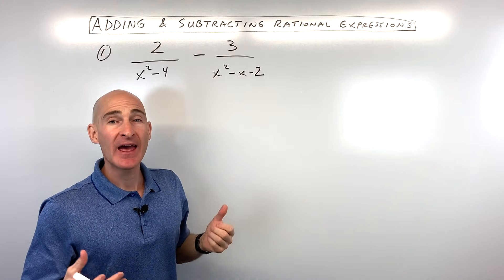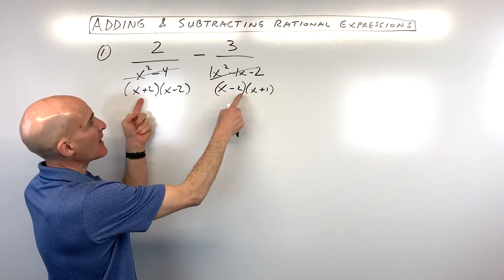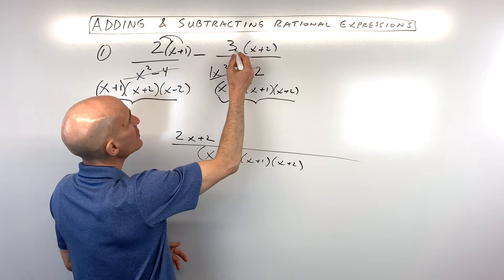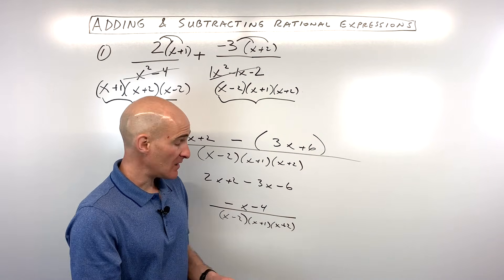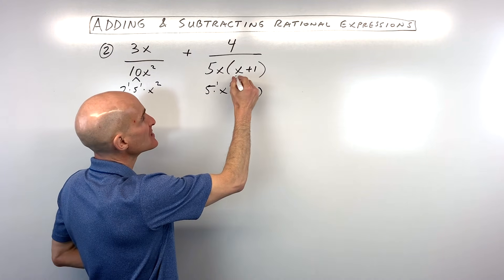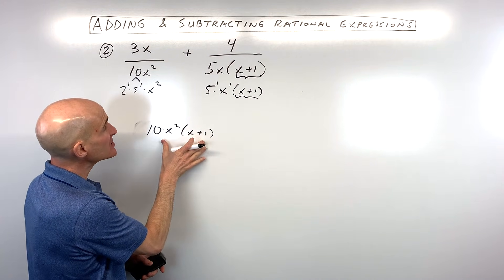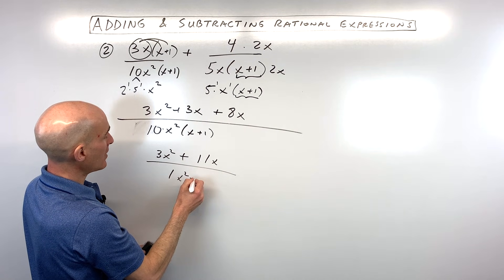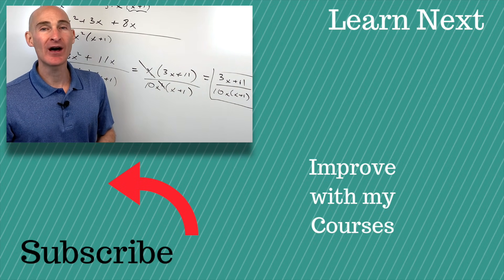Adding & Subtracting Rational Expressions Easily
Learn how to add and subtract rational expressions easily in this video tutorial by Mario's Math Tutoring.  We go through 2 examples involving factoring the denominators to help you identify the lowest common denominator.